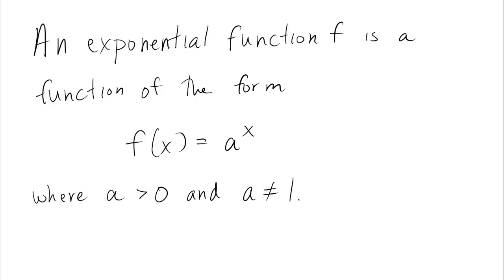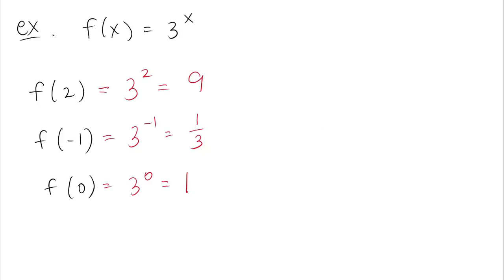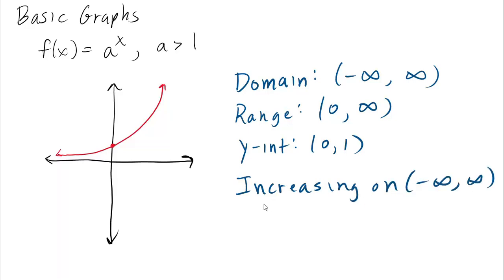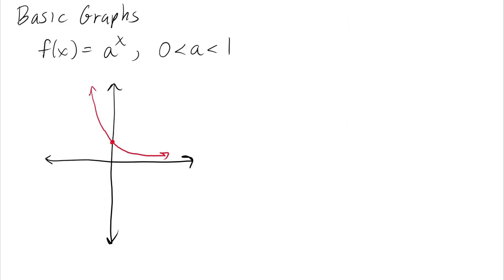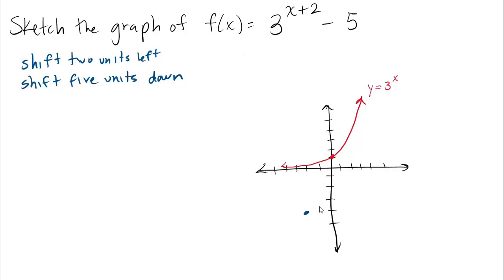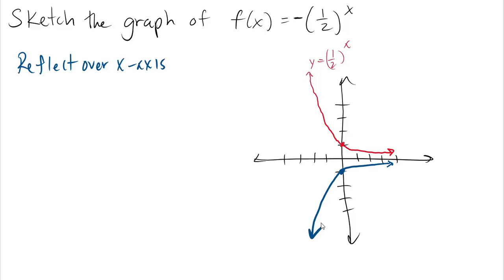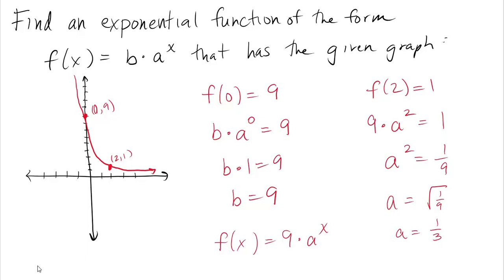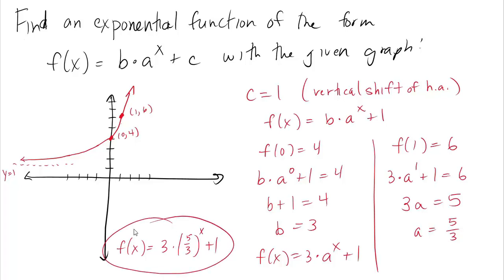Exponential Functions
Definition of exponential functions and a look at the graphs and some properties of such functions.